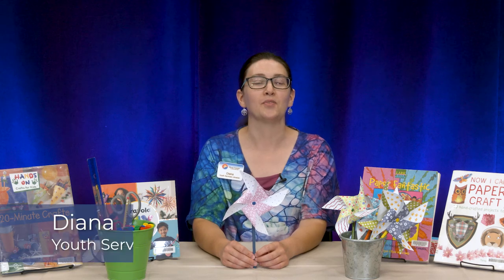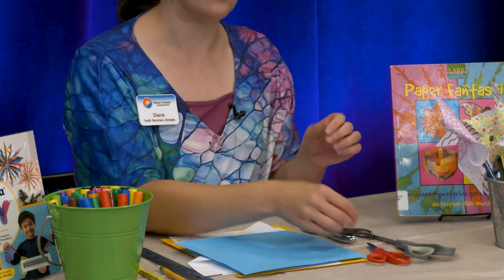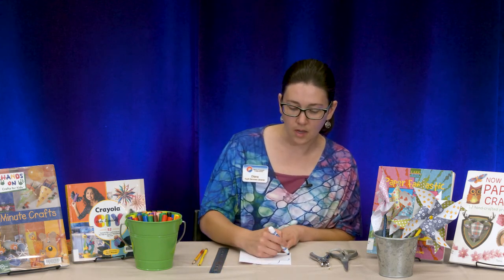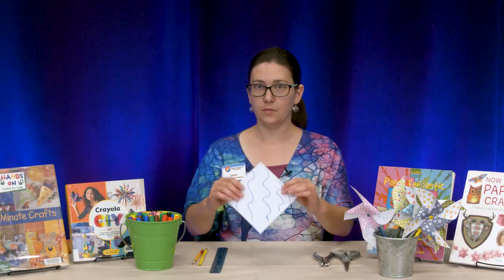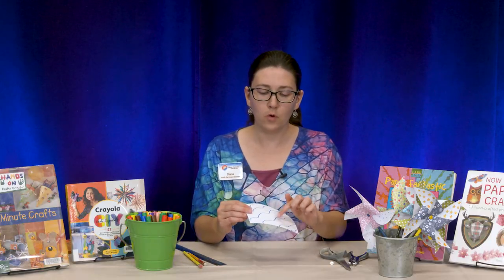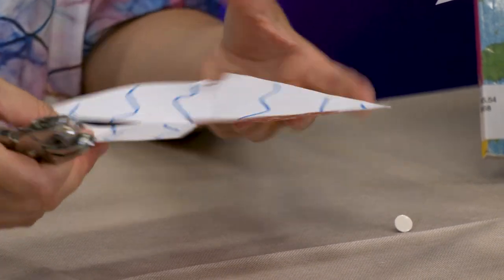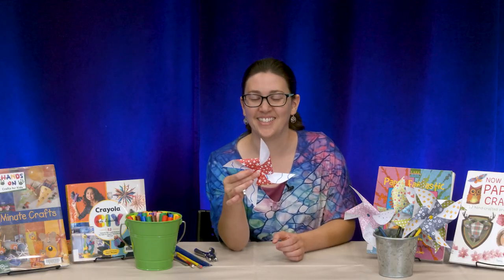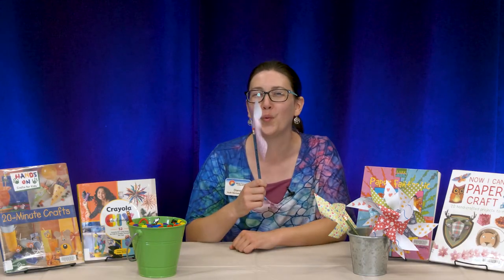Kids Take and Make: Pinwheel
Construct a pinwheel with patterned paper, a paper straw, and a brass fastener. Find a breeze or use your breath to watch it spin! This take and make kit is available starting August 6, and will continue while supplies last. For ages 6-11. Visit any library location to pick up a kit.